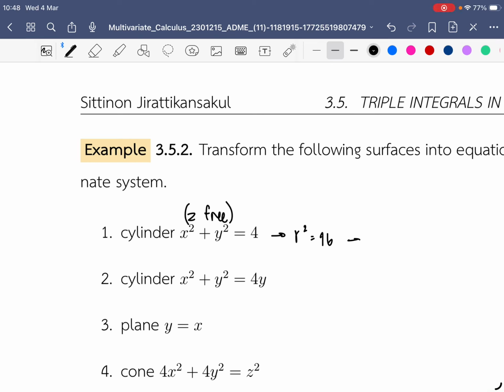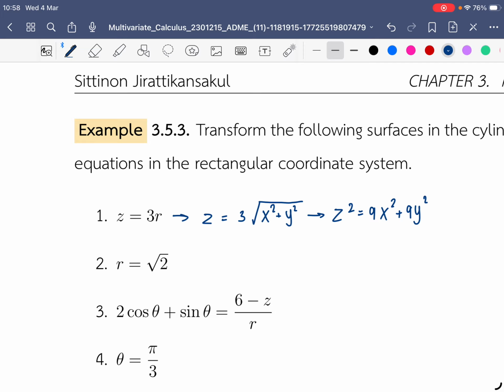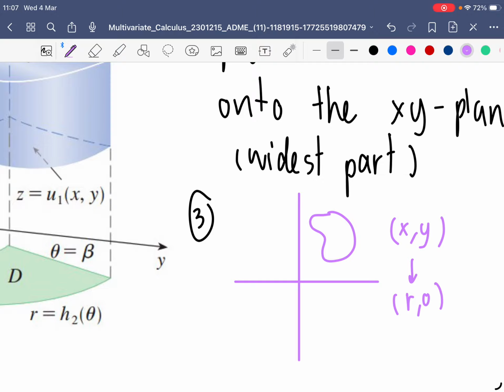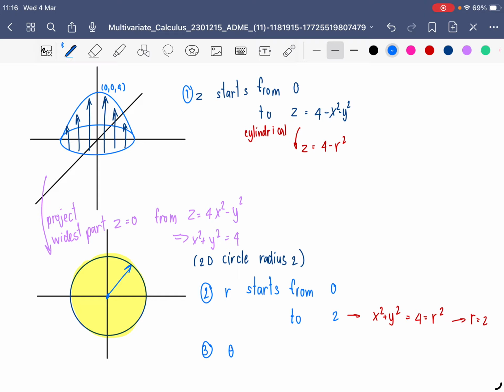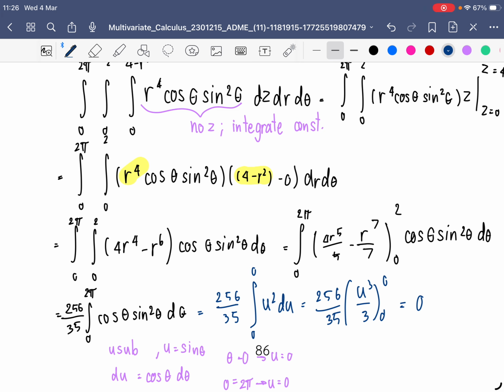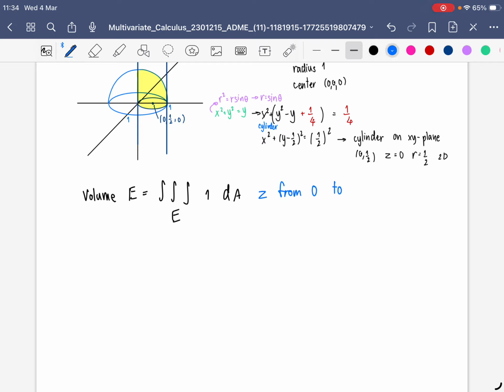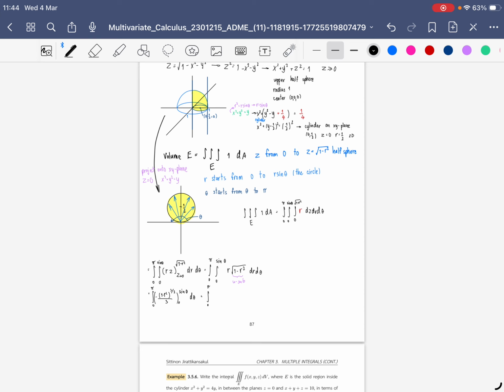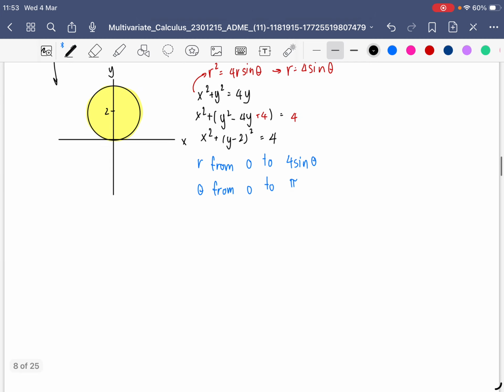Multivar final 4/3/2026